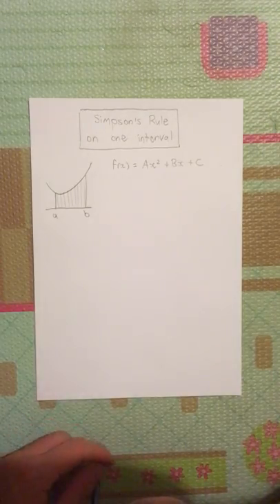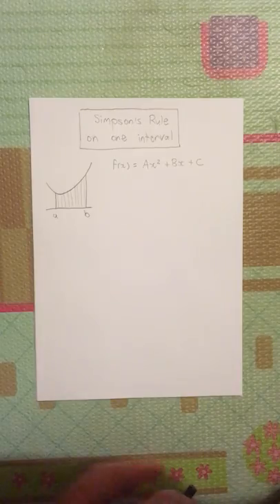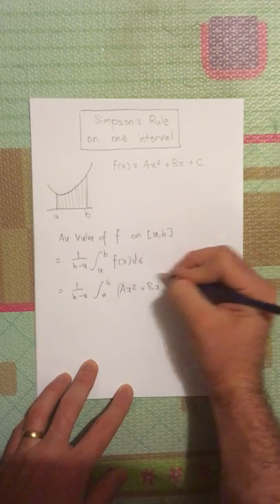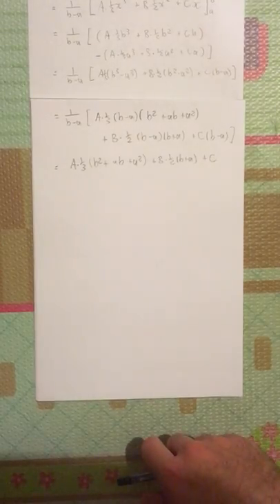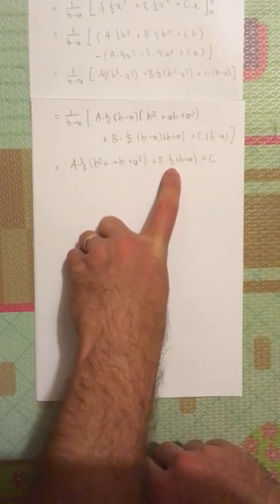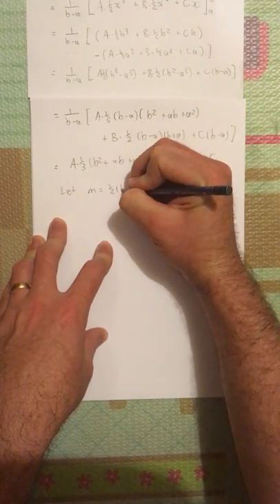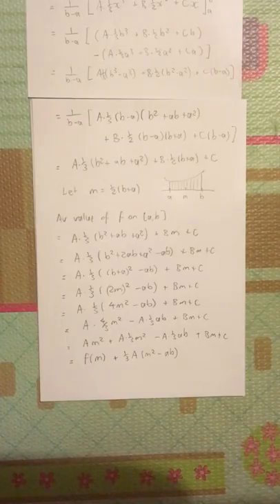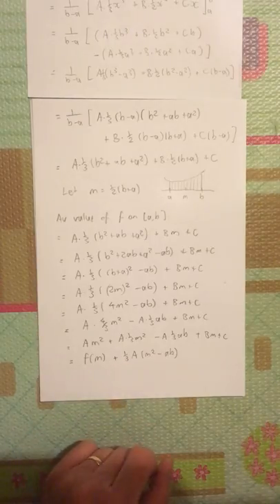Deriving Simpson's rule for one interval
This is a quick video showing a derivation of Simpson's rule for a single interval. I create the exact average value of a quadratic function on an interval  by averaging some of the values on the interval.